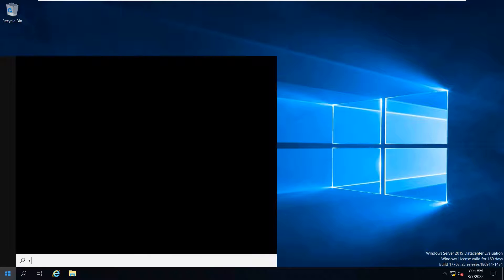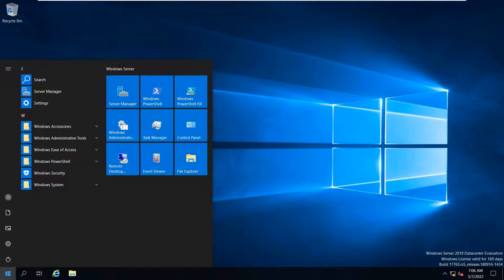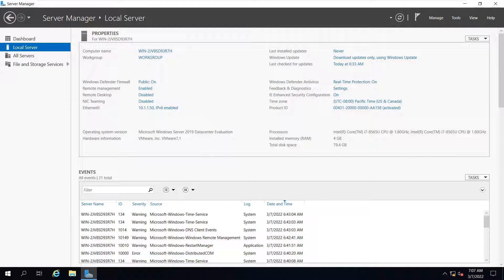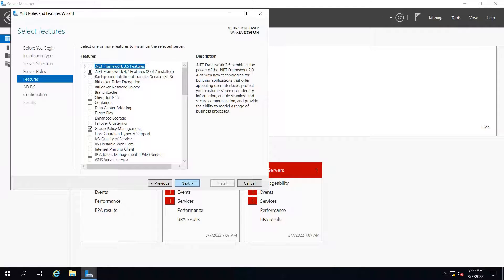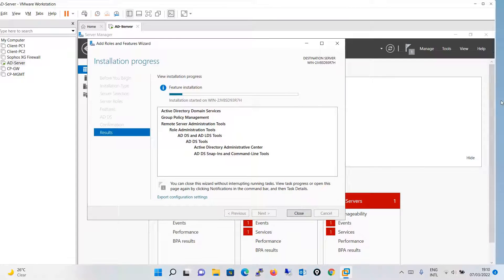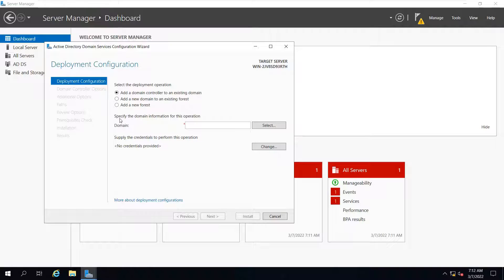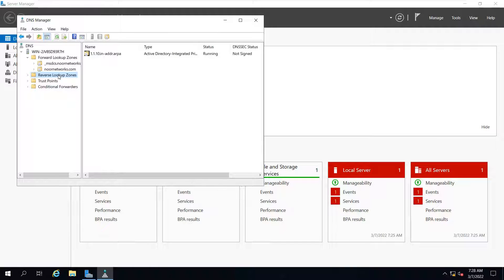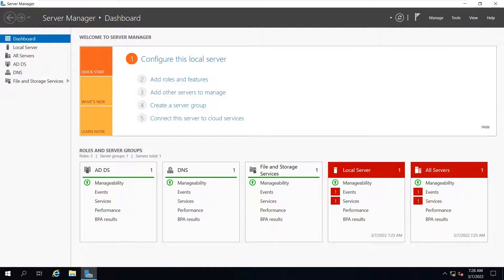3. Setting up Active Directory in Windows Server 2019 Step By Step Guide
In this video tutorial we will learn how to install and configure Active Directory Domain Service with DNS server role on Windows Server 2019.

Step-by-Step Guide to install Active Directory in Windows Server 2019.